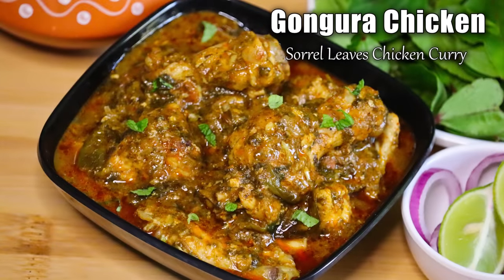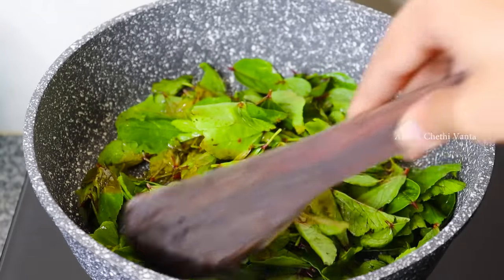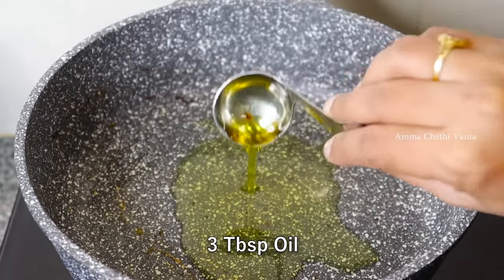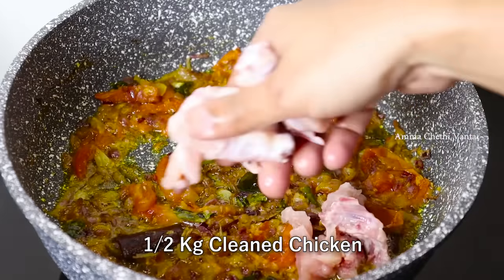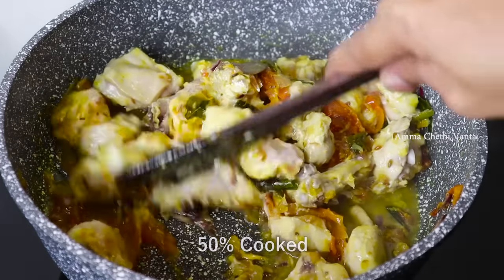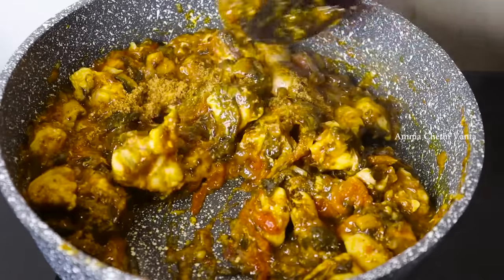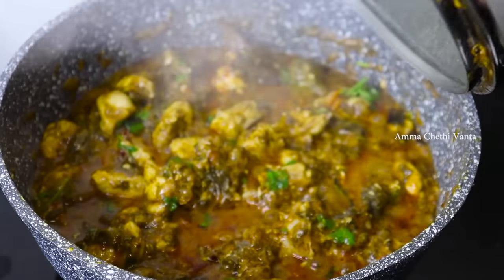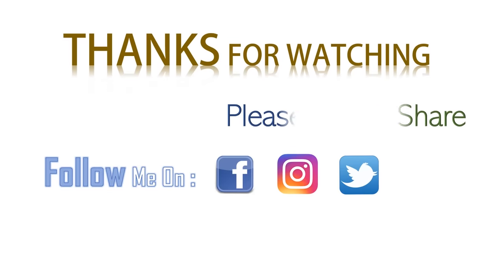గోంగూర చికెన్ ఇలా చేస్తే ఒక్క పూటకే గిన్నె మొత్తం ఖాళీ చేస్తారు😋👌Gongura Chicken Recipe In Telugu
గోంగూర చికెన్ ఇలా చేస్తే ఒక్క పూటకే గిన్నె మొత్తం ఖాళీ చేస్తారు😋👌Gongura Chicken Recipe In Telugu | Gongura Chicken Curry | Andhra Chicken Gongura | How To Make Gongura Chicken | Sorrel Leaves Chicken Curry